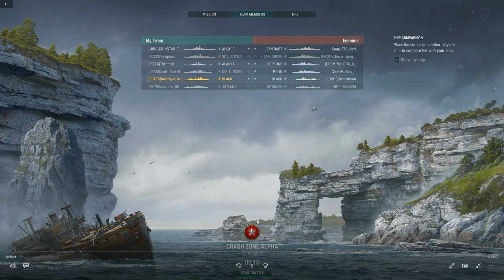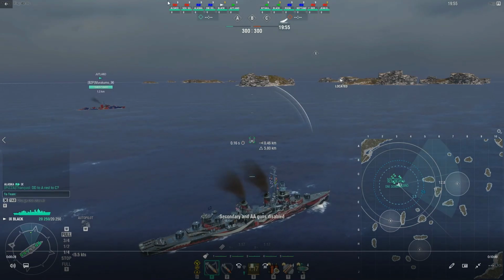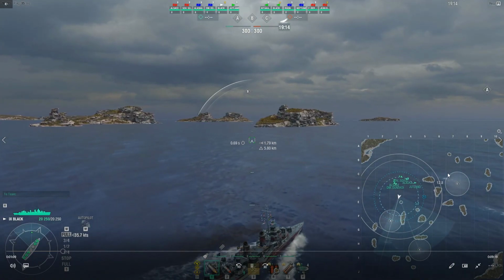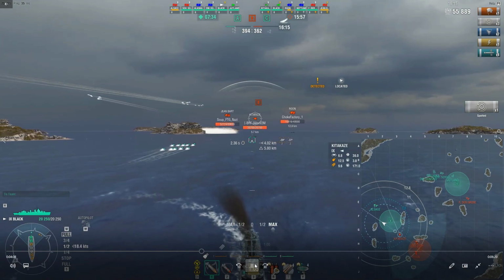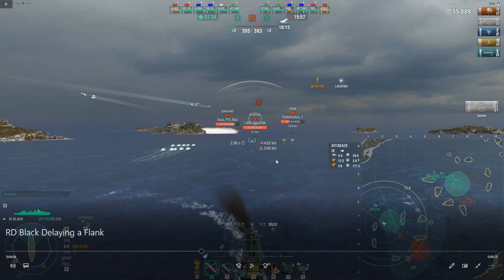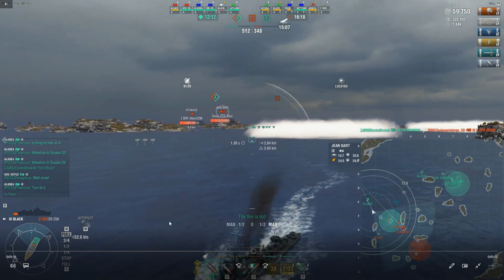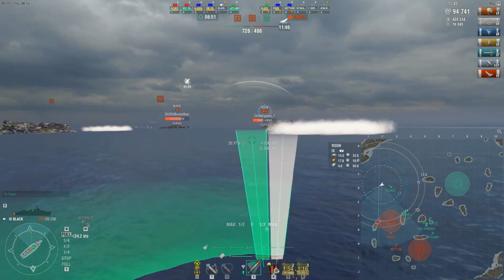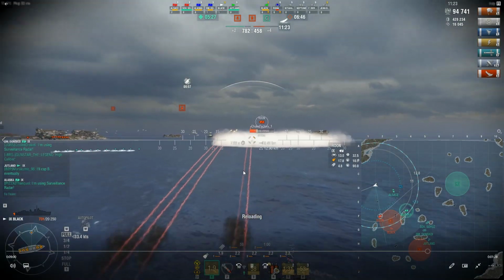Ranked Season 13 Showcasing Black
I'll break up the Neustrashimy spam a bit with a game in Black.  This game I get ambushed by some unorthodox enemy team positioning where a red FDG sails off by themselves to apparently die.  Instead of facing the Kitakaze, I face both the Kitakaze and a Black with expected results.  I get hammered.

This is a good video how you can recover from that.